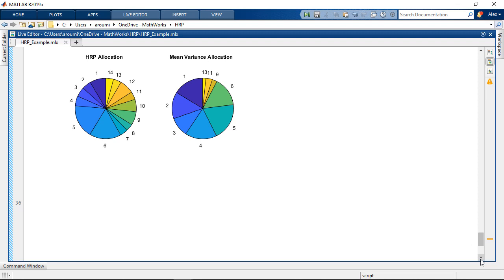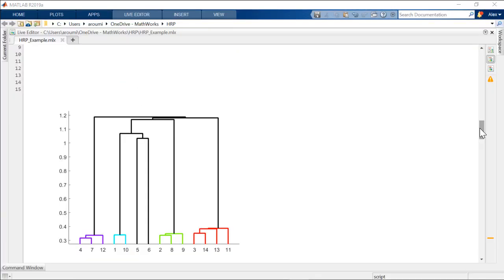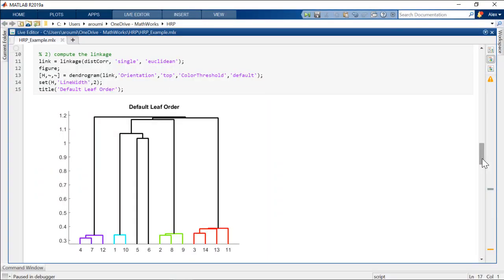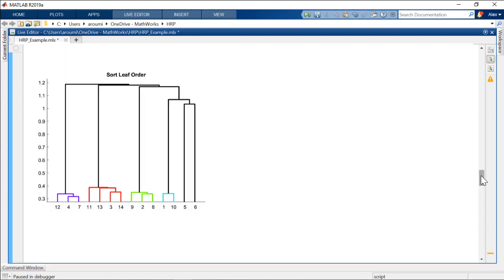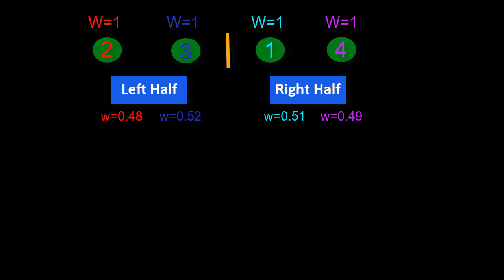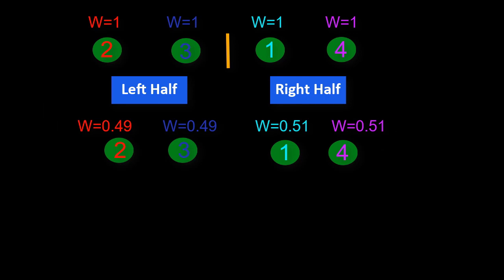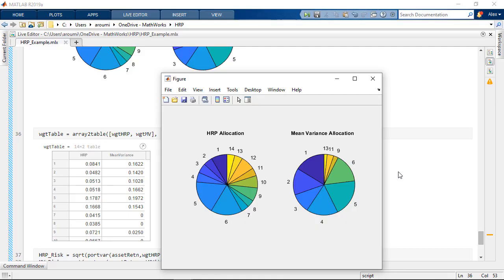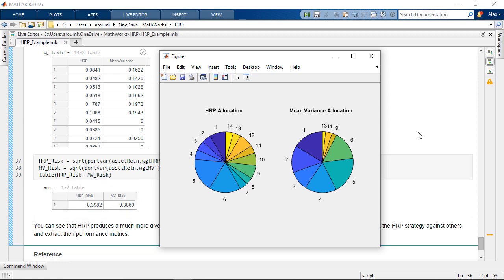Asset Allocation - Hierarchical Risk Parity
This example will walk you through the steps to build an asset allocation strategy based on Hierarchical Risk Parity (HRP).

You will:

- Learn how to use statistics and machine learning techniques to cluster assets into a hierarchical tree structure.
- Understand how to develop allocation strategies based on the tree structure and risk parity concept through recursion.
- Compare its result with mean-variance asset allocation.